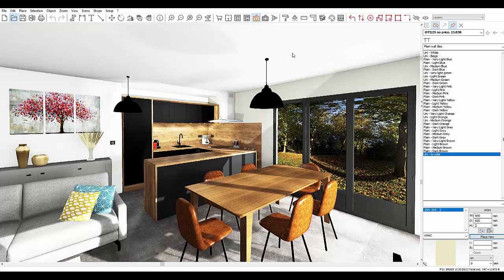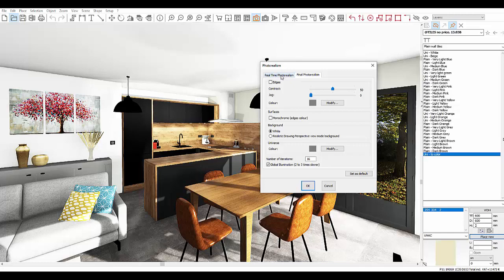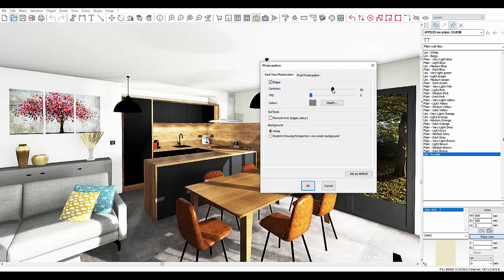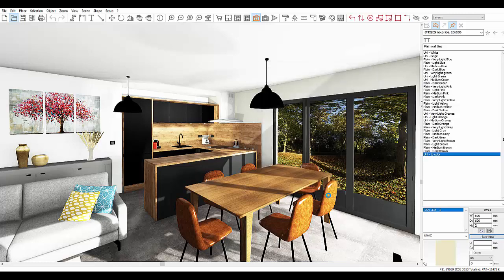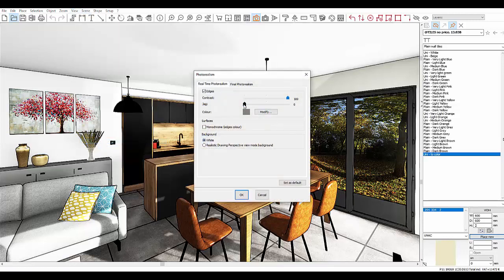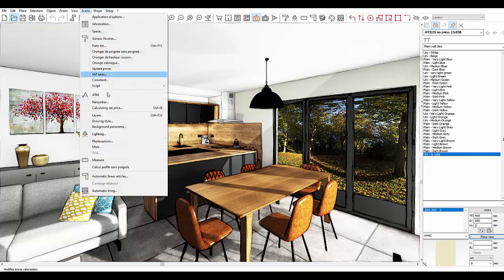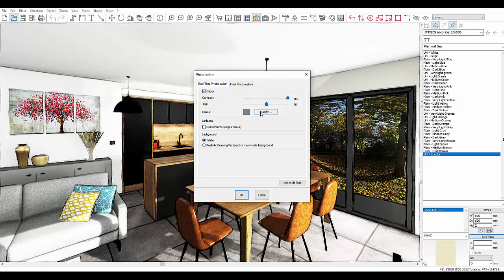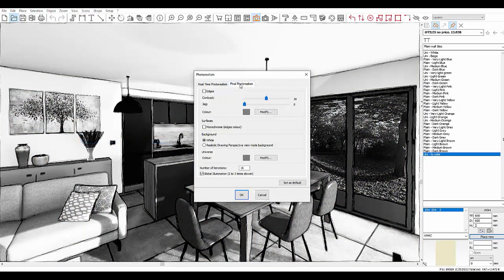7 - Rough final drawing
The software allows you to offer your clients various, different previews of your work. One of these is a rough final drawing.